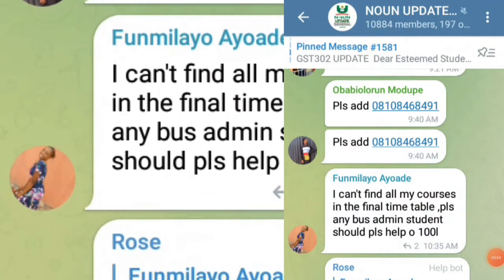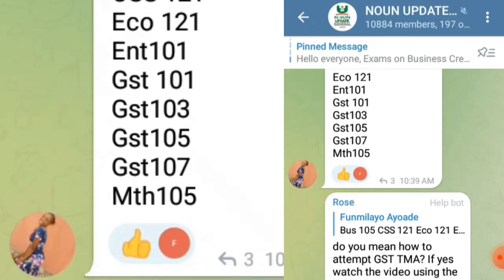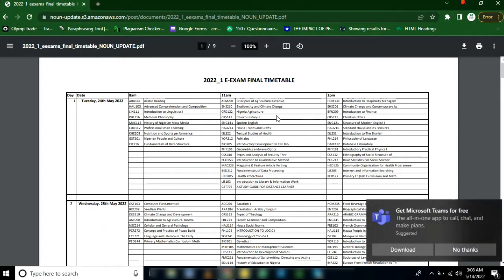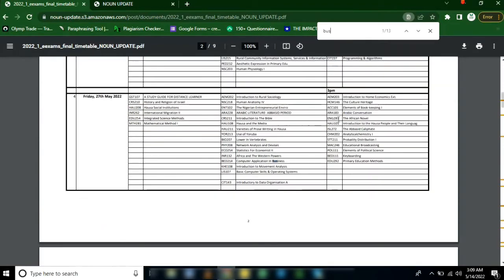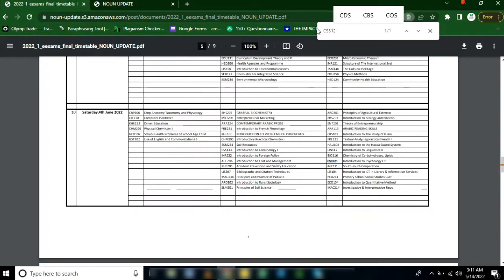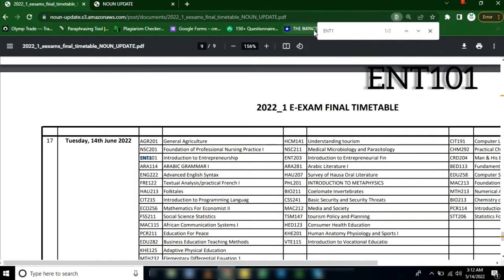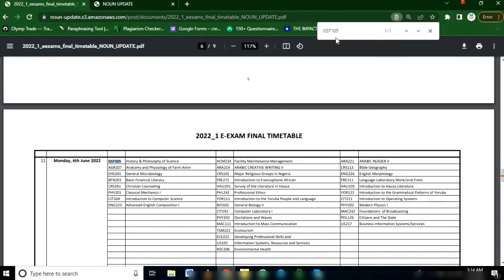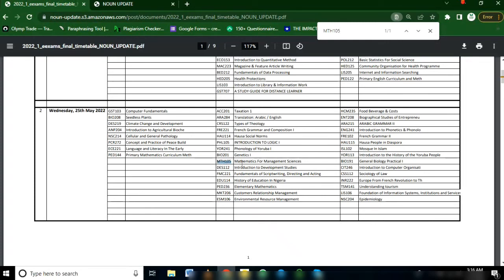HOW TO CHECK YOUR EXAM DATES AND COURSES ON NOUN TIMETABLE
Created by Excorp